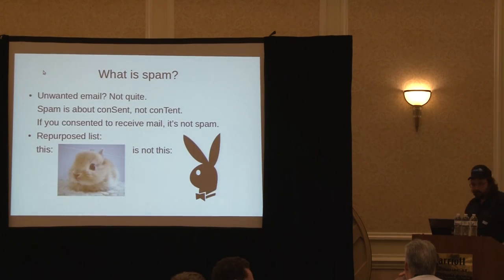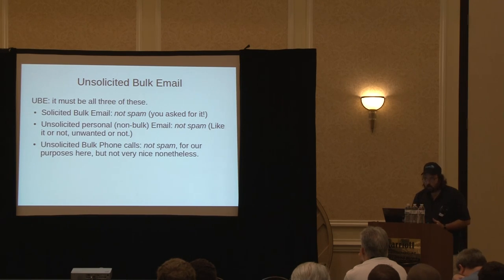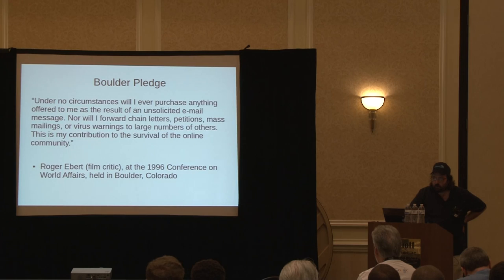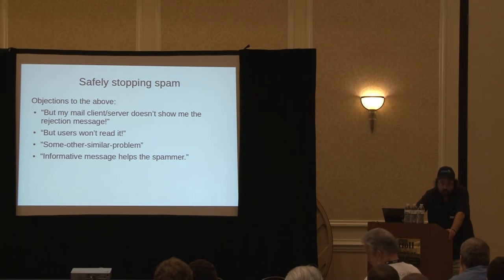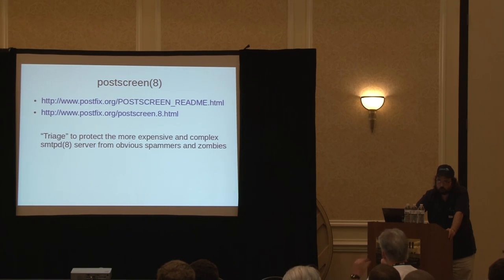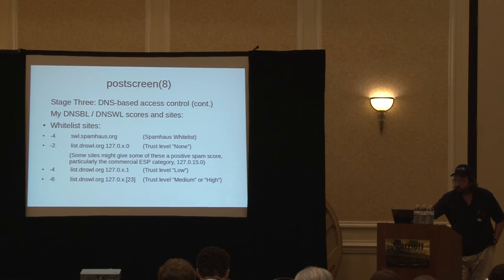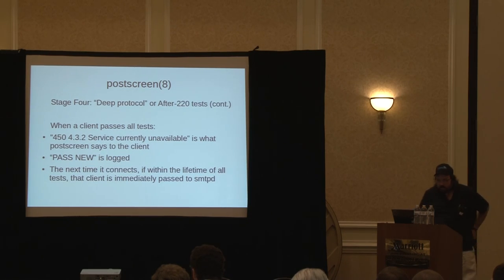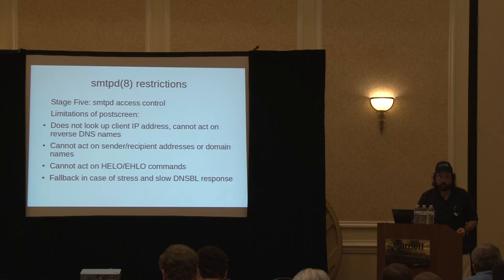2011 SouthEast LinuxFest - Rob McGee - Postfix and Postscreen: Stopping Spam Safely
2011 SouthEast LinuxFest - Rob McGee - Postfix and Postscreen:  Stopping Spam Safely